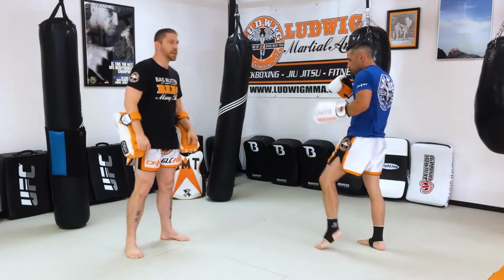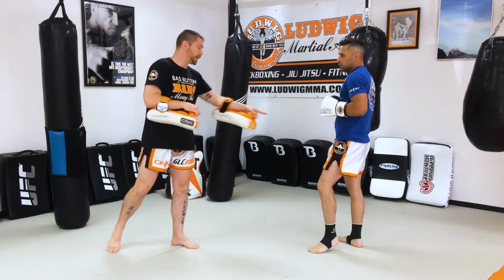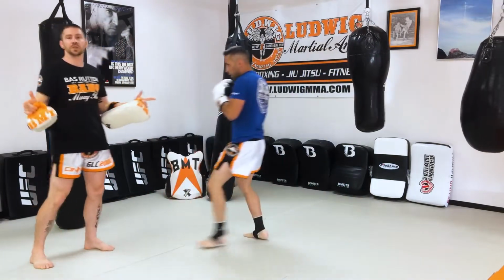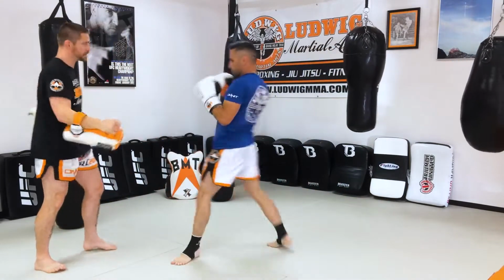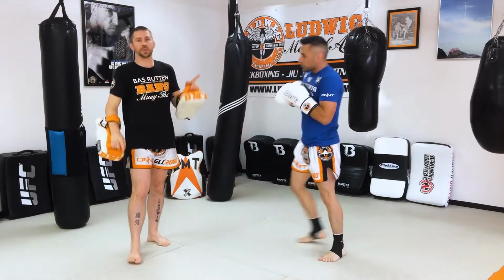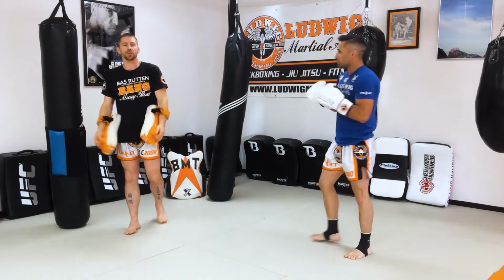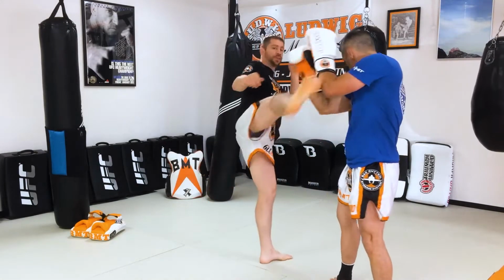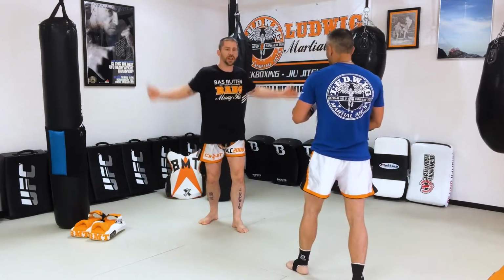Front to Round Kicks by Duane "Bang" Ludwig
FRONT TO ROUND KICKS

Duane "Bang" Ludwig is a former UFC fighter and highly regarded combat and Muay Thai coach.  This is an excerpt from BANG MUAY THAI NINJA ACADEMY INTERMEDIATE available from DynamicStriking.com.